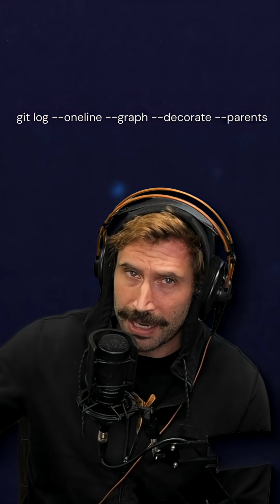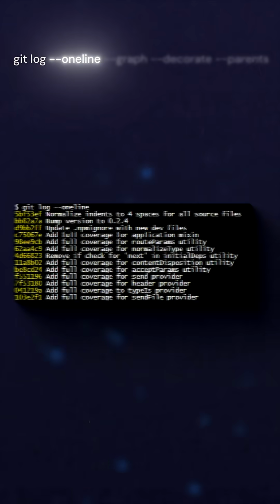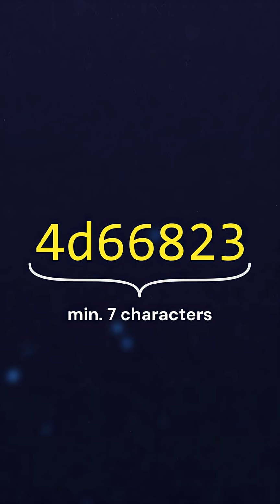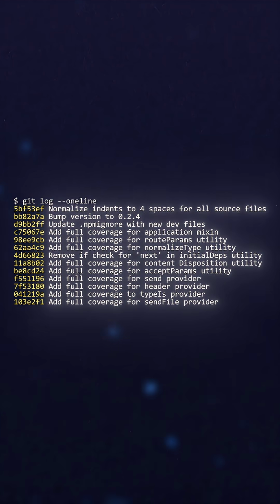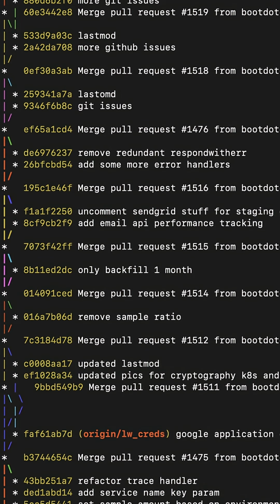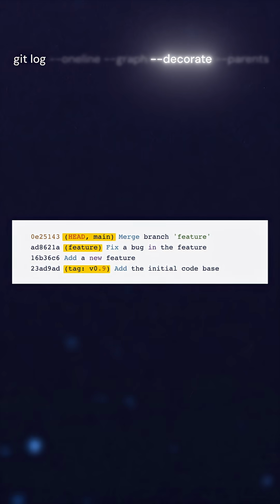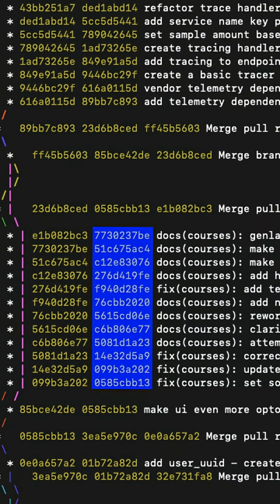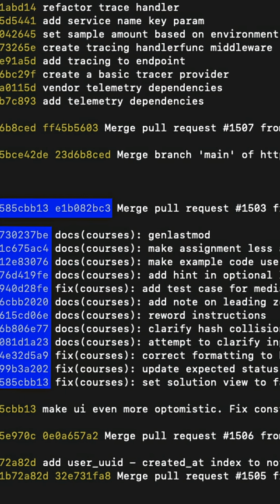No clearing search history here